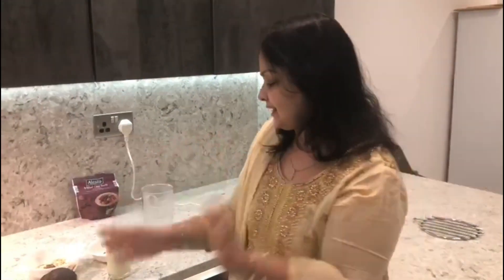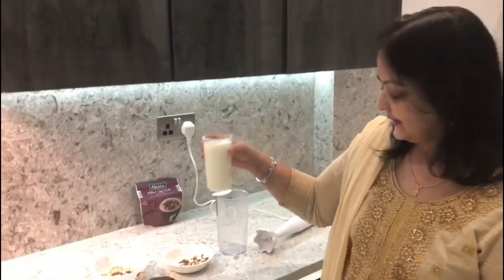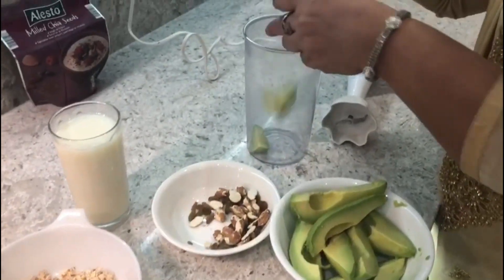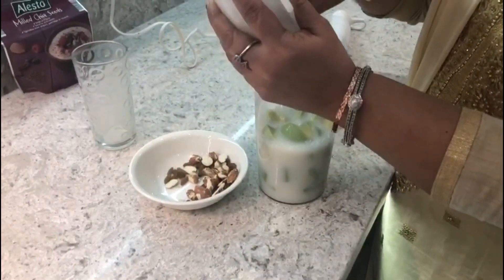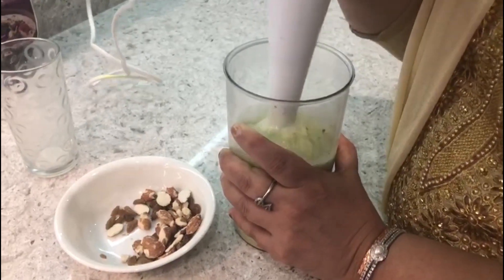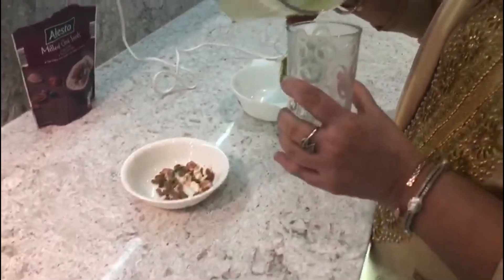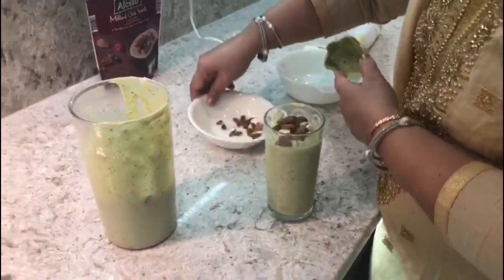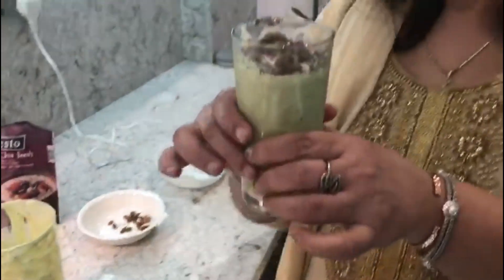AVOCADO MILKSHAKE | SURPRISINGLY DELICIOUS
Ingredients:
Avocado
Milk
Chia Seeds

Hope you enjoy this video and try it at home!